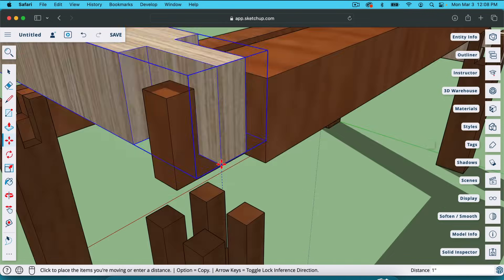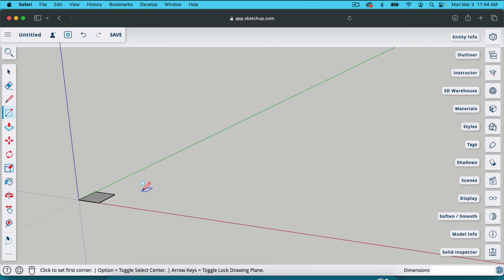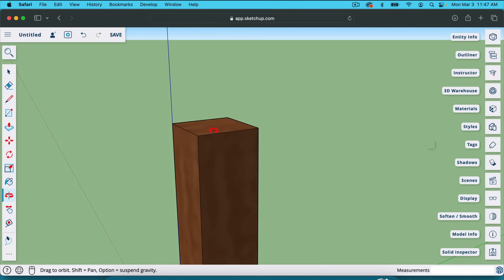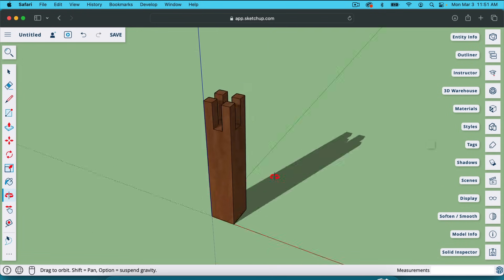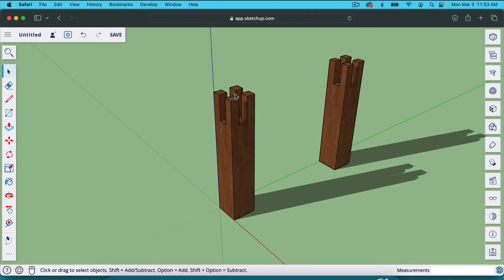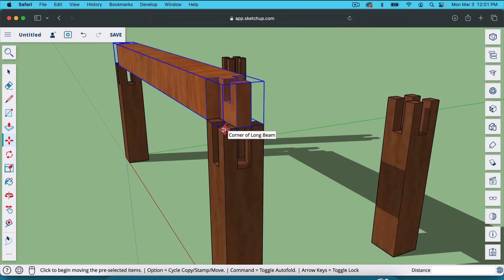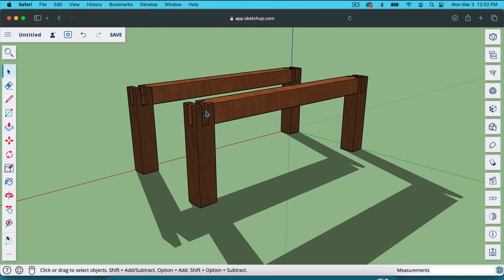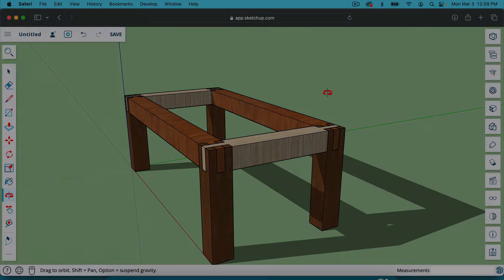Stop Wasting Wood! - SketchUp for Woodworkers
This SketchUp tutorial is for woodworkers.

Learn how to design your woodworking projects in SketchUp so that you don't have to waste wood or make costly mistakes in the real world.